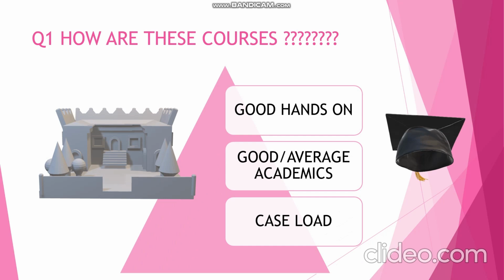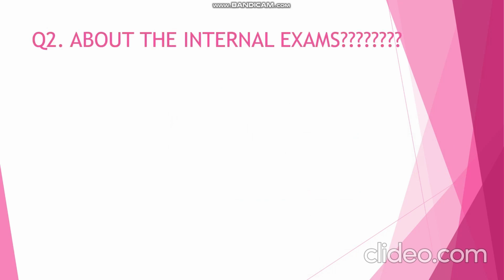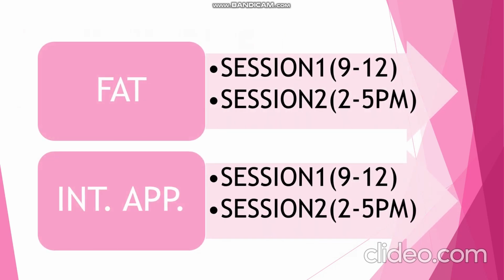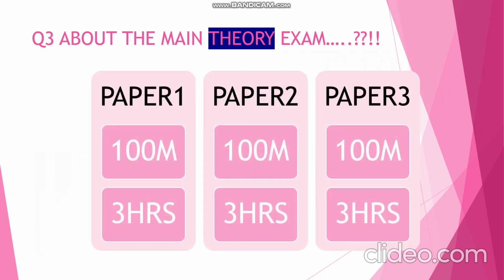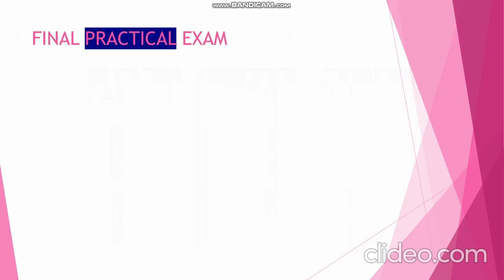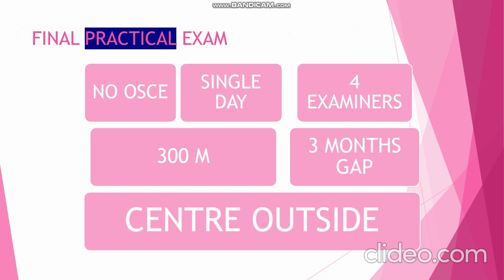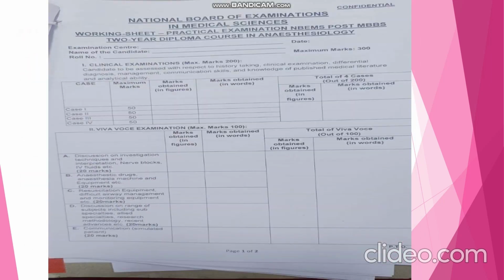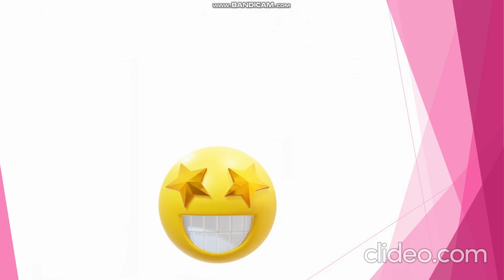NBEMS DIPLOMA COURSES # DNB EXAMS # ANESTHESIA # EXAM PATTERN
This video will give you some clarity about the DNB diploma courses, how to study for the exam, what is the pattern of both theory and practical exam!